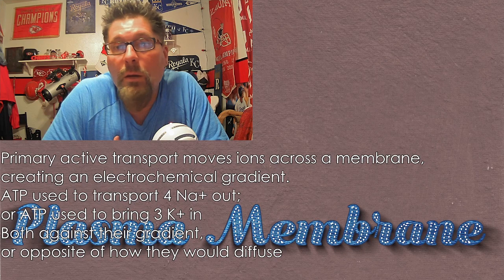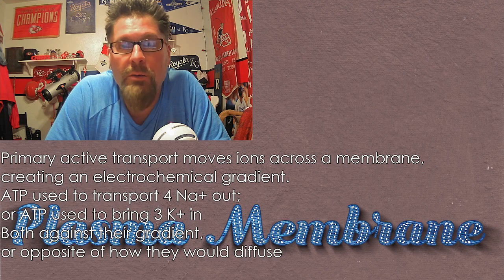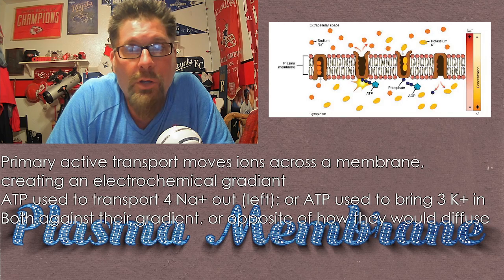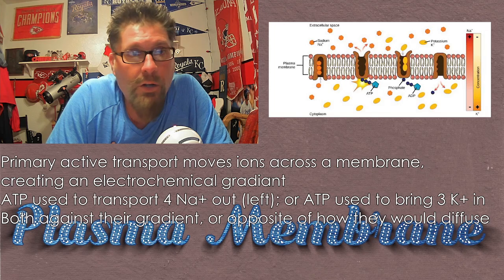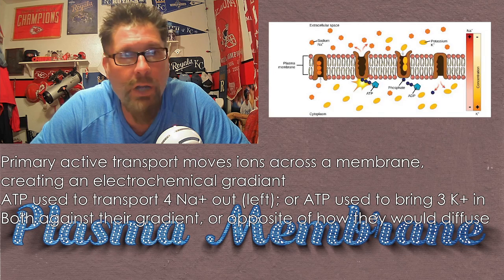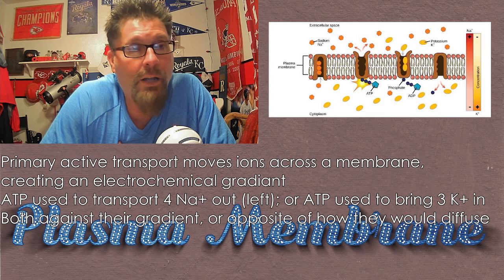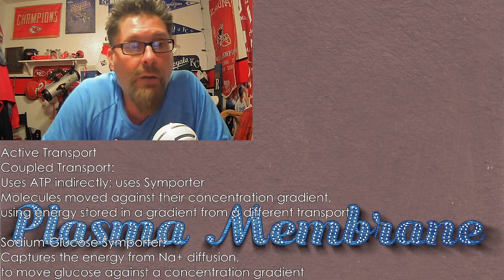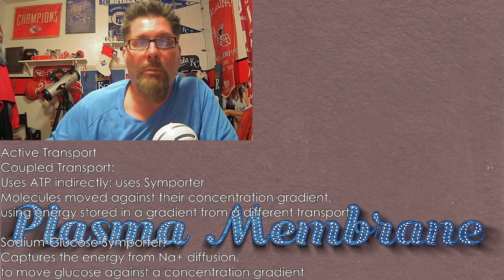Ch 5 PS Transport